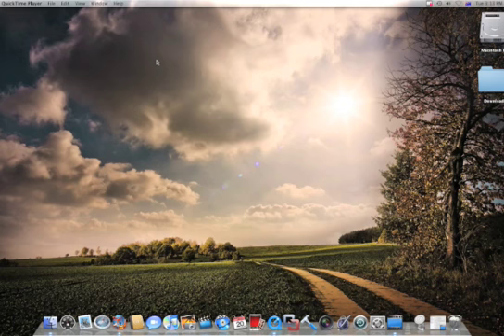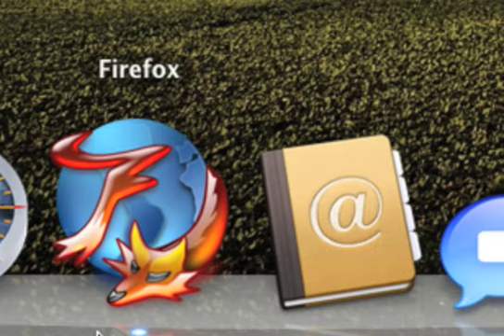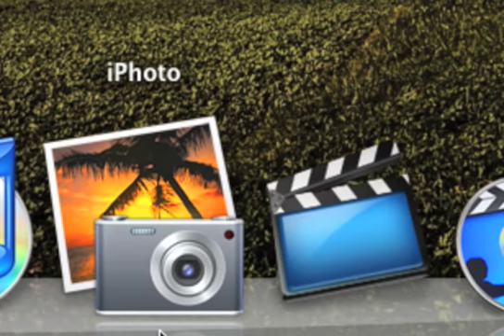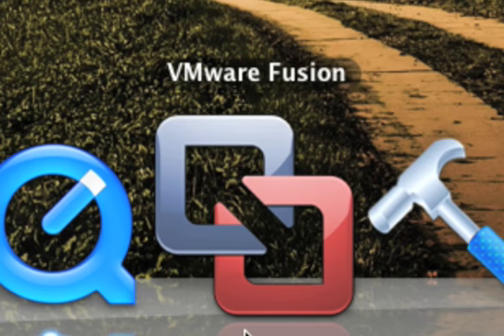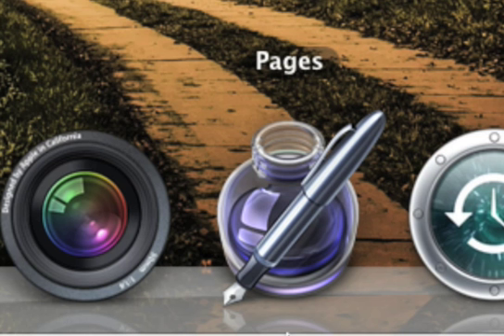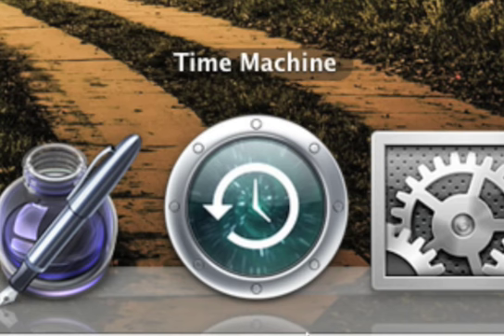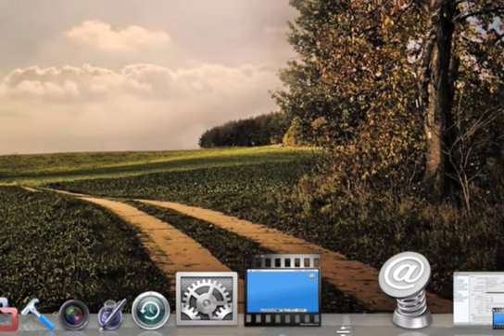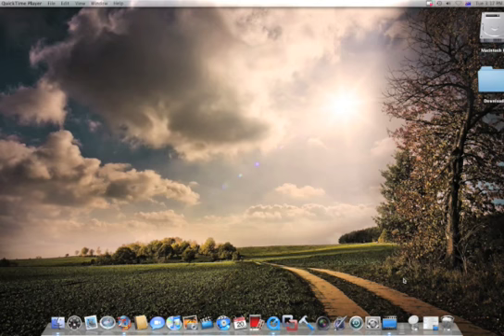What's in my dock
A video response to What in my Dock.